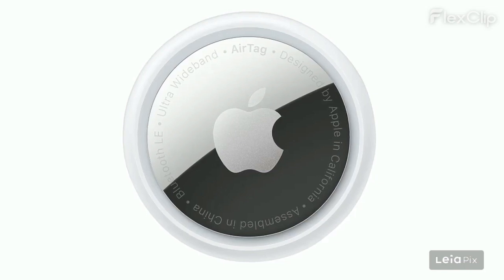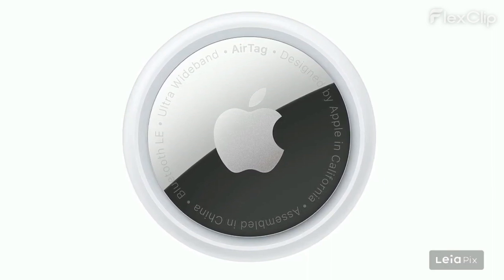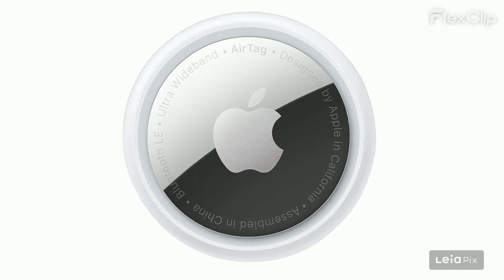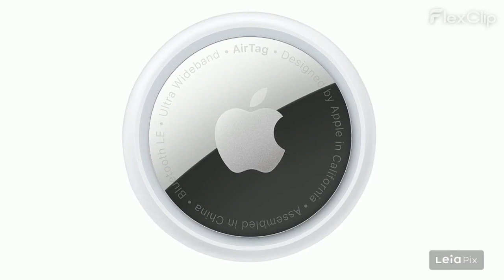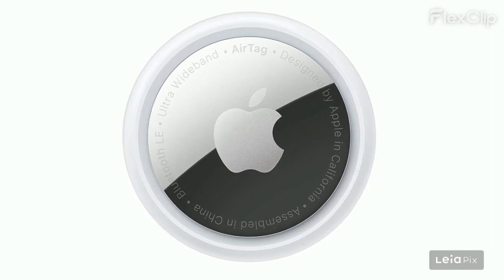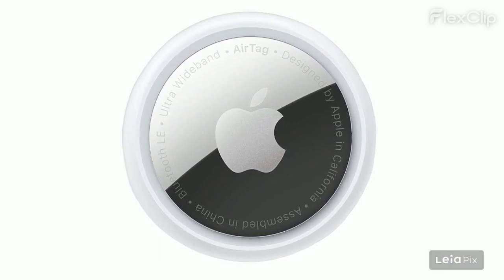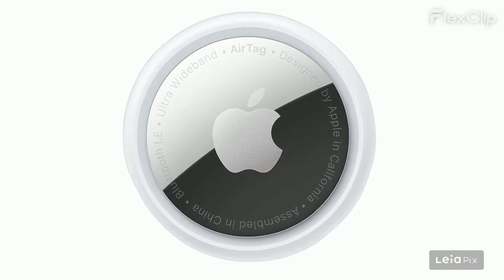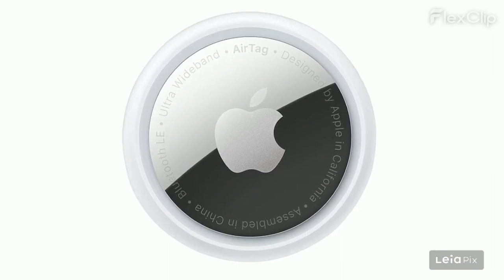Apple AirTag Review Digest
Check out this quick 2-minute video where we've explored and synthesized key points from numerous Amazon reviews for Apple AirTag. We'll give you a straightforward summary of the good, the bad, and the neutral feedback from real customers. Perfect for making an informed decision in no time!
Please note that negative reviews for a product in a web store can be quite valuable when making an informed decision. They often highlight potential issues or drawbacks that might not be apparent from product descriptions or positive reviews. However, it's important to read these reviews critically. Some negative reviews might be due to personal preferences or unique circumstances that may not apply to everyone.